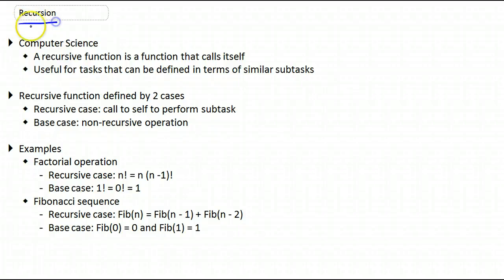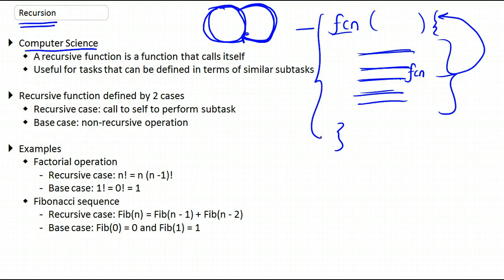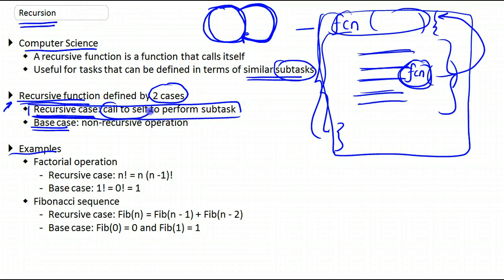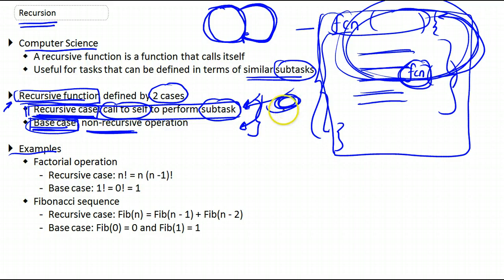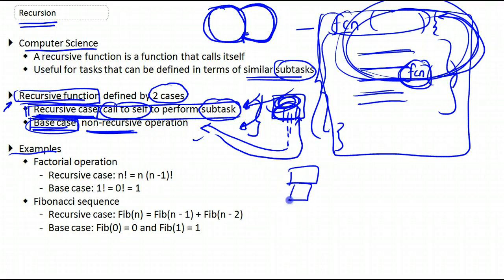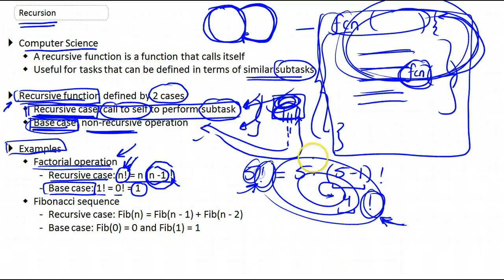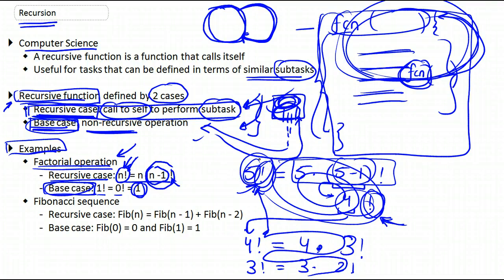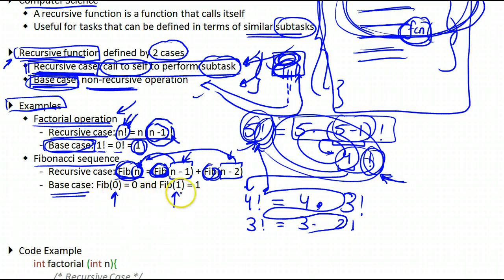Recursion in Computer Science Part 1/2